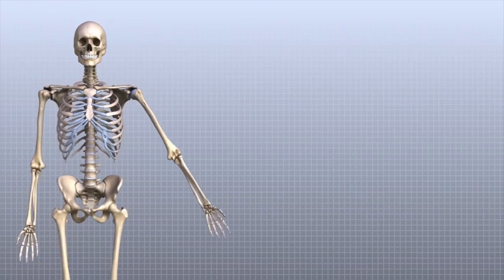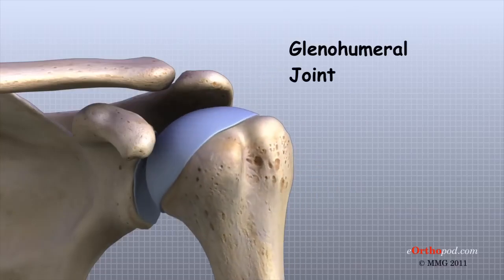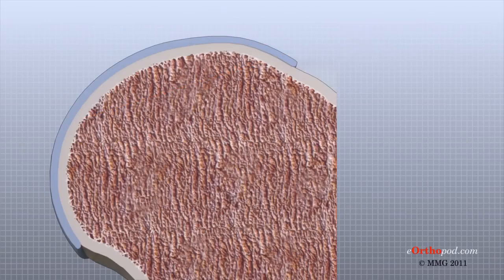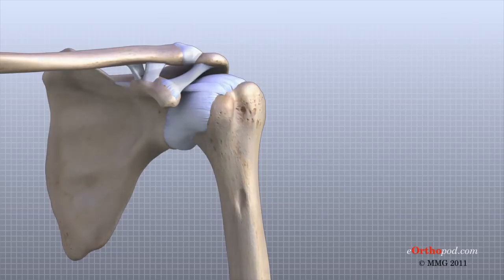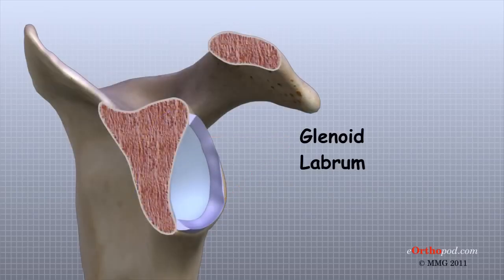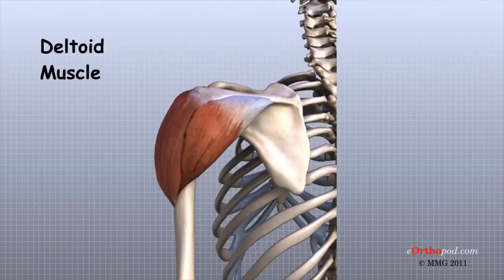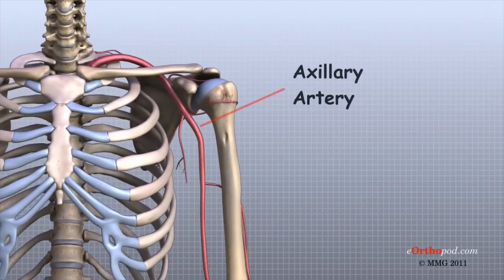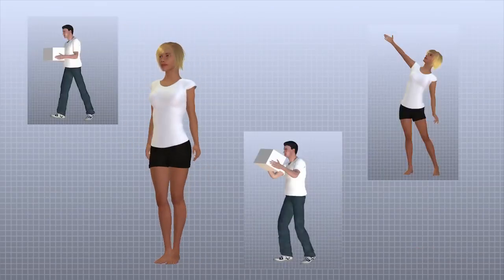shoulder anatomy shoulderworkout 3d